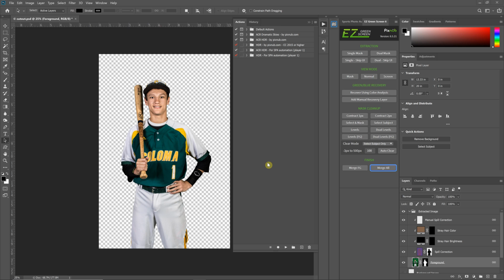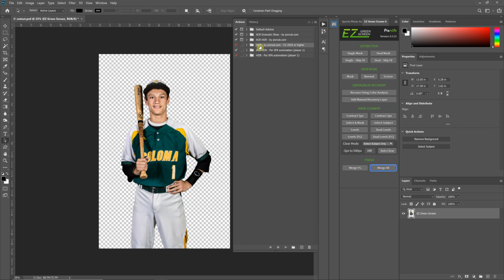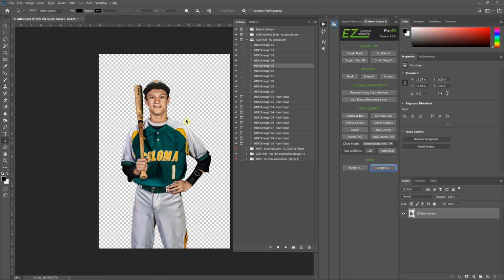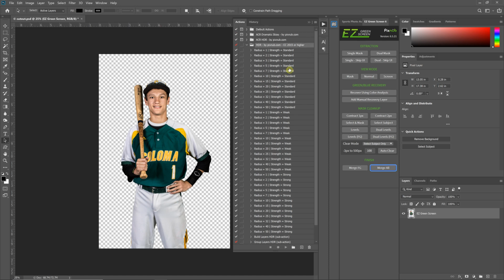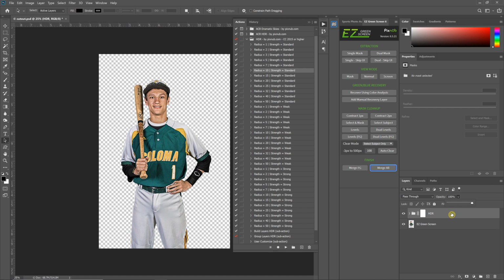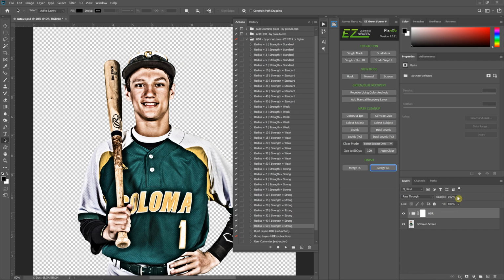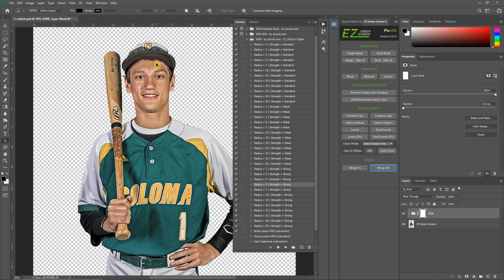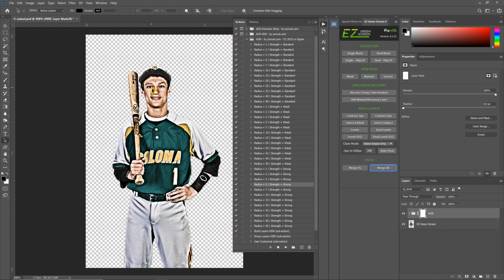HDR Effect Actions Quick Start Guide